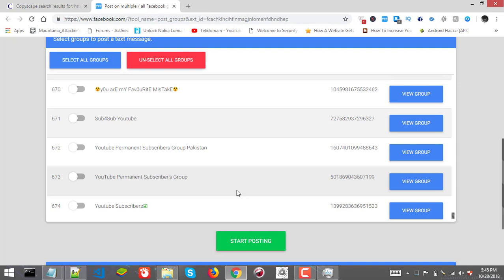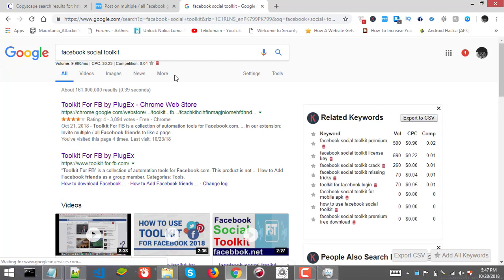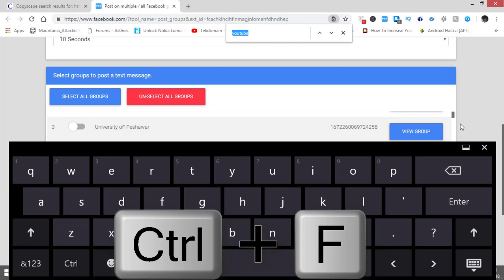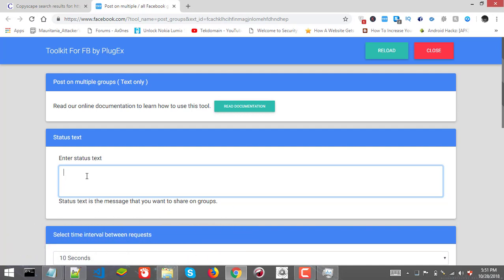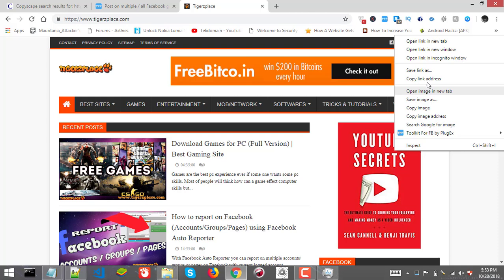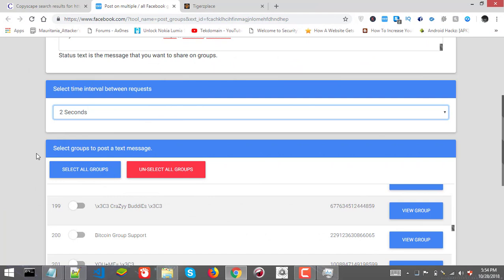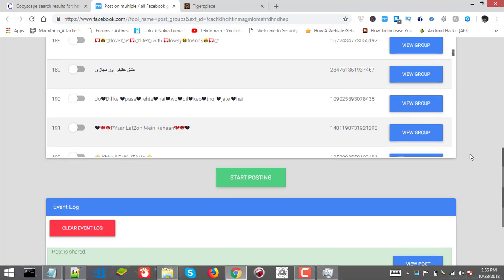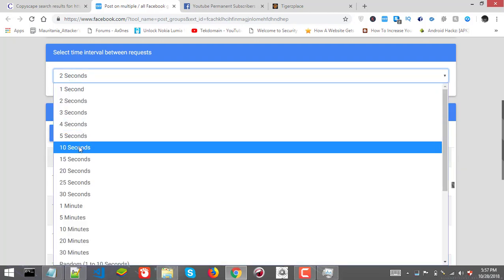How to Post Automatically to Facebook Groups at Once | Facebook Auto Poster 2019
[Auto Post Facebook] - Auto Post To Facebook Groups at Once | Facebook Auto Poster 2019

Hi there Tigerz, in this video I'am gonna share Best Free Facebook Auto Poster with you guys which can help you to post in multple facebook groups at once automatically. Its pretty much will help you to Auto Post In All Facebook Groups on 1 Click. It's safe and working 100%.

I have done many videos on such facebook auto poster and facebook multiposter. Some of it still works but need further token access which is hard for many users and some of the sources are dead and can't be used for facbeook auto group posting anymore.

But no worry I'm here with another safe and almost like a permanent source of facebook multiposter for groups. Using this facebook auto poster you can post to facebook groups at once, additionally you can skip some of the groups if you don't want to post in those groups. It is free and best tool to get traffic from facebook by posting in all facebook groups all at once with 1 click.

Feel Free To Help Me With My Work | Thanks ♥